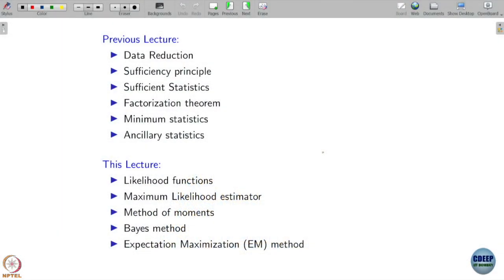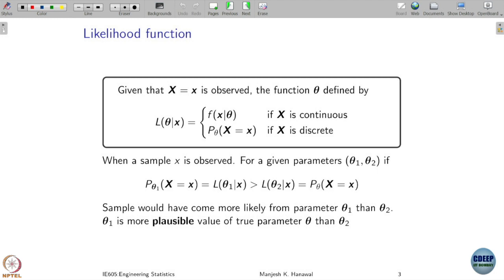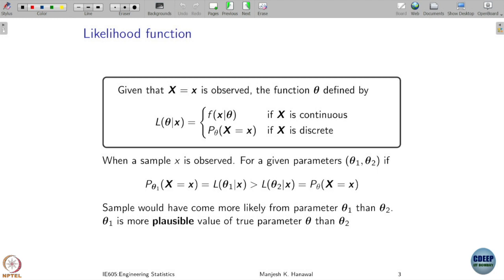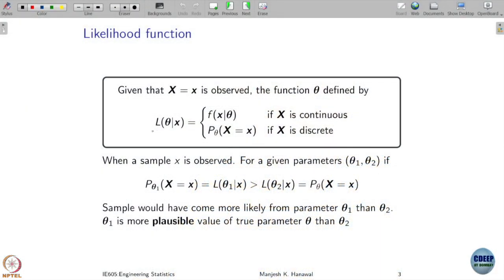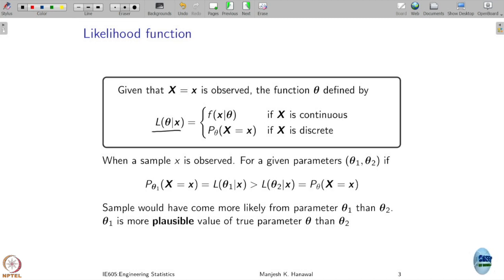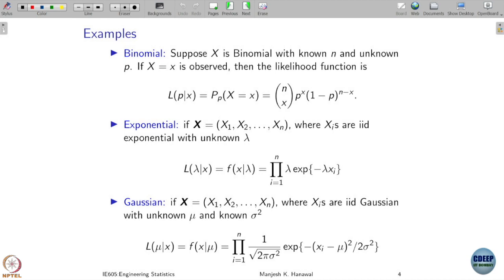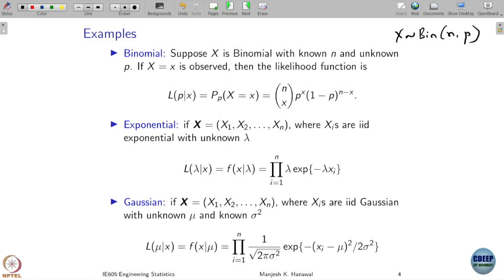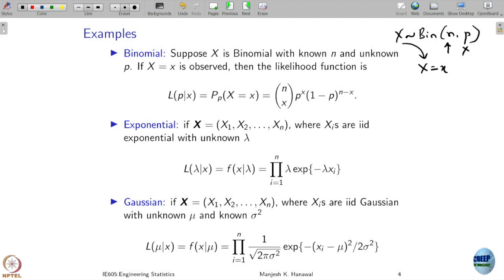Week 8: Lecture 37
Week 8: Lecture 37: Likelihood Functions, Maximum Likelihood Estimator